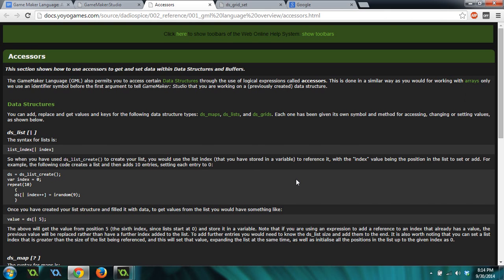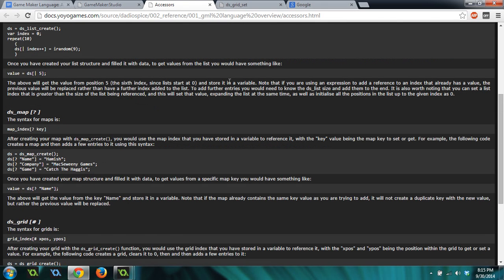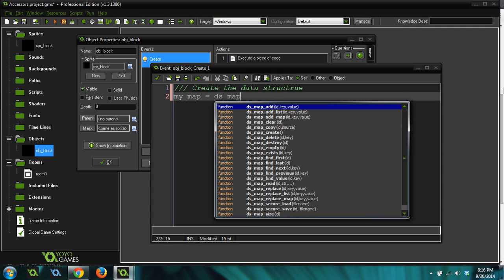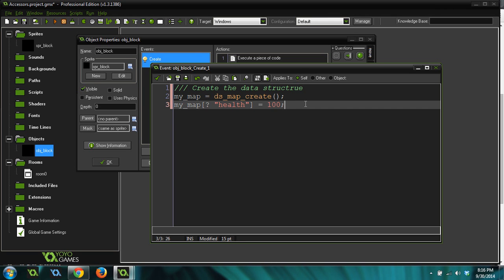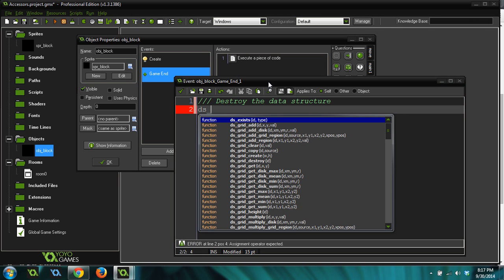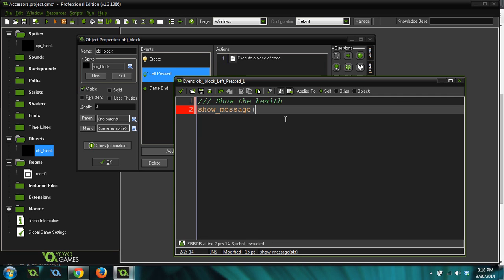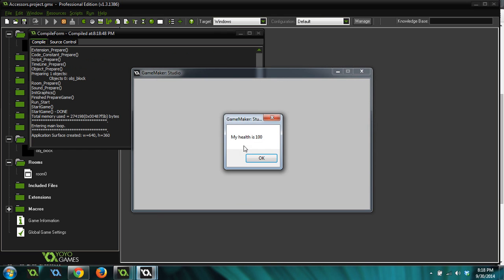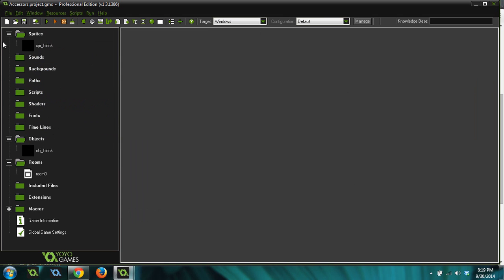Hidden GameMaker Gems: Accessors